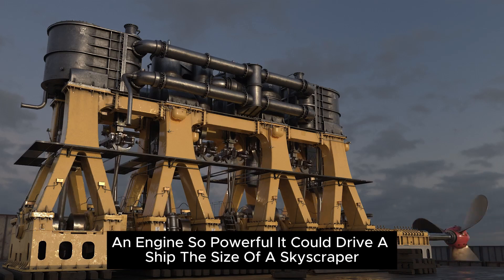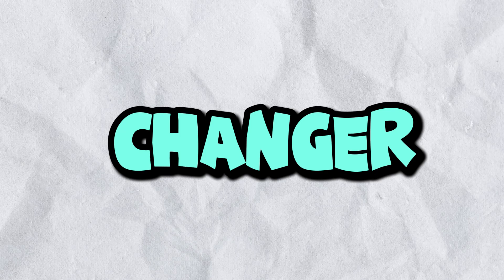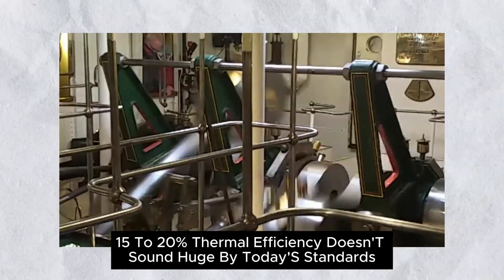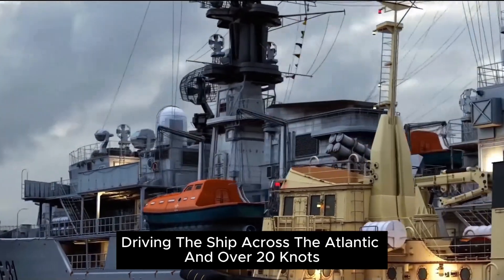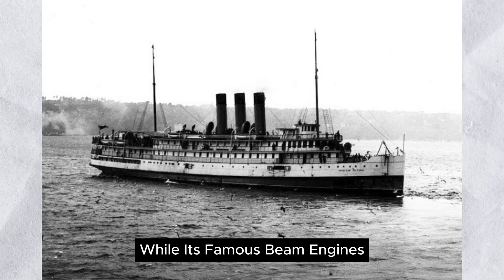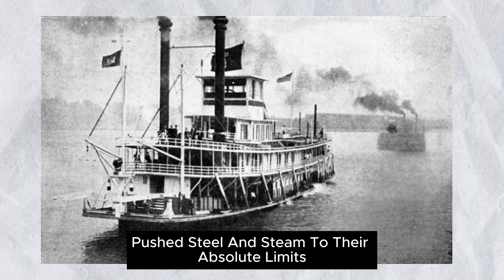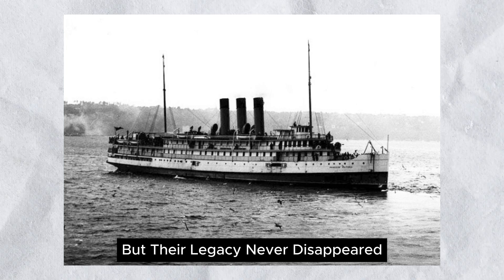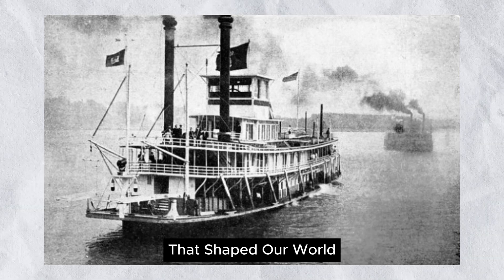Inside the GIANT Triple Expansion Steam Engines That Ran the World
Step into a world where steam ruled! Discover the colossal triple-expansion engines – mechanical giants that powered everything from the Titanic to entire cities. Learn how these ingenious machines worked, why their three-stage process revolutionized efficiency, and their incredible impact on marine and industrial history. From 60-foot tall engines to the beating heart of industry, uncover the engineering marvels that changed our world forever. Don't miss this journey into raw, unfiltered mechanical power!